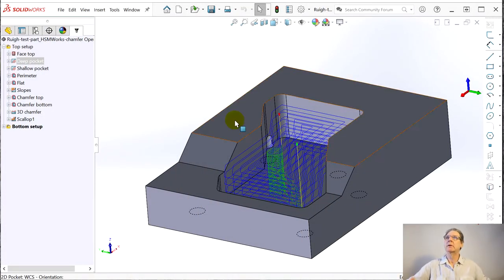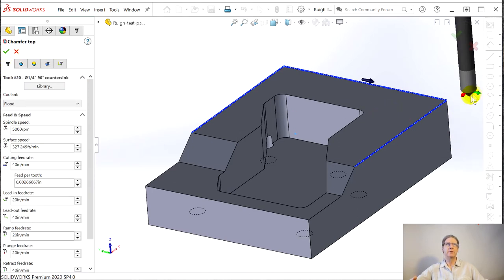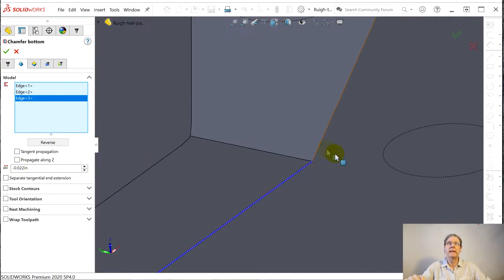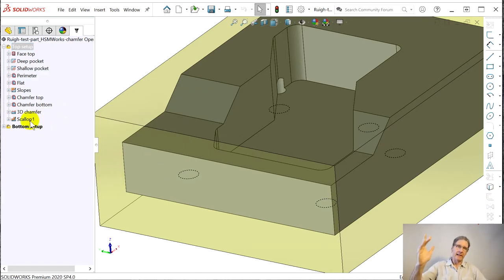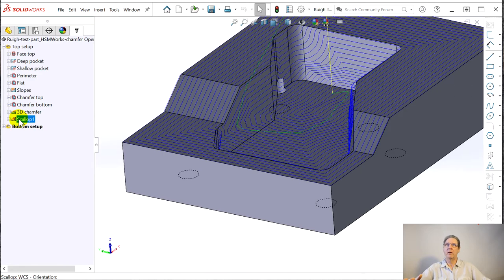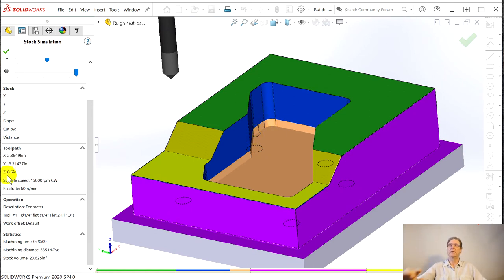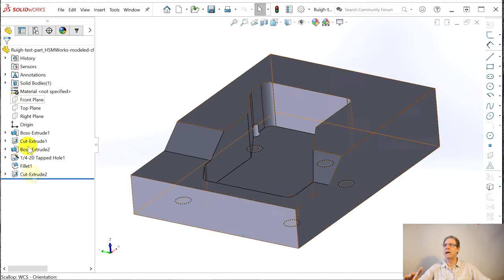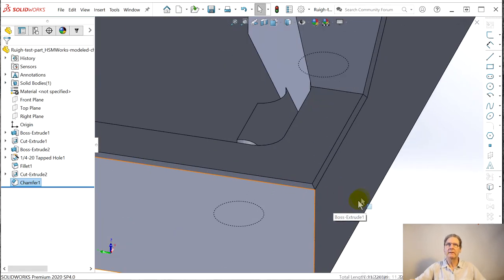HSMWorks chamfers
Doing a 2D chamfer was simple, the 2D Contour operation has a chamfer checkbox where you enter the values. Doing a 3D chamfer, you use the 2D Trace operation. It will run the entire periphery of the part's top edge. The problem is the chamfer on the slopes will be wider due to the geometry of a cone-shaped tool cutting a sloped edge. My fix was to do 2D Contour chamfers for the top and lower edges where the flat is. Since the tool would gouge the sloped areas, I used the extend/retract box in the geometry dialog to pull back the start and stop of the toolpath by 0.022". That got the tool almost in the corner were the sloped edges start. Then I did the two outer sloped edges with the 2D Trace command, narrowing the chamfer definition to 0.003". This made the chamfer about the same 0.010" width as on the flat areas. In both cases, I did not have an actual chamfer modeled into the part, I just selected the sharp edge.
Another way to solve the varying width problem is to model the chamfer in the SolidWorks model. Then use the 3D Scallop operation to run a ball mill around that selected surface. This worked well. The problem was that when I added the chamfer, HSMWorks invalidated all the toolpaths I had for the whole part. This made sense for the bottom setup, since its part-zero was cut off with the new chamfer. It did not make sense on the top setup, where the part-zero was the back left corner of the stock. I tried to get a toolpath out if the Scallop operation for an hour, until I noticed all the invalid toolpaths in both setups. For the bottom setup I had to re-select a part-zero origin. For the top setup, all I had to do was edit the setup, then accept it, and it "healed". Then I could regenerate all the old toolpaths, and the Scallop toolpath appeared.